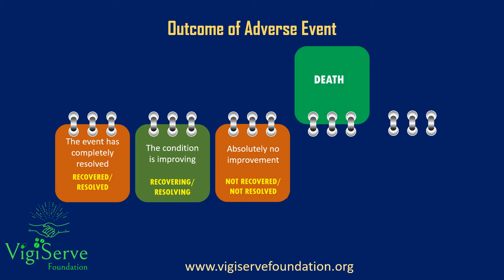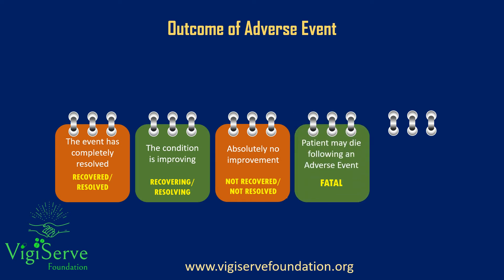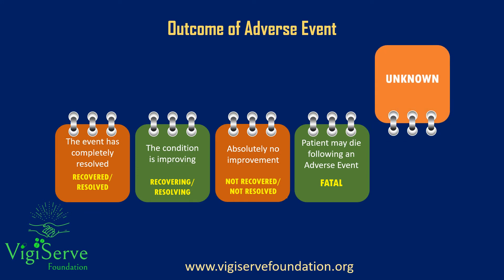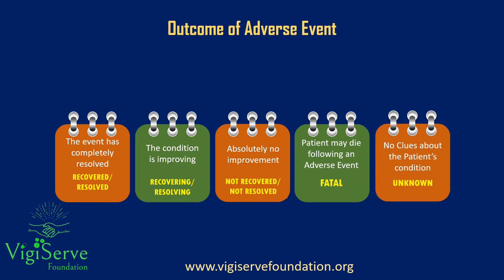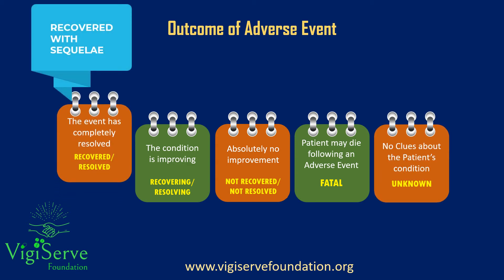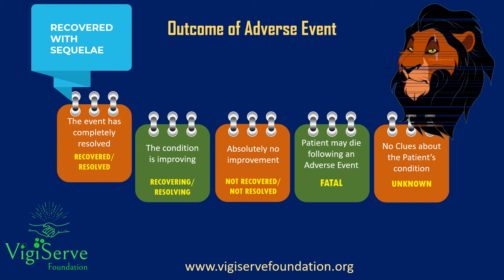Event Outcomes in Pharmacovigilance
Learn about the outcome or the fate of adverse events.